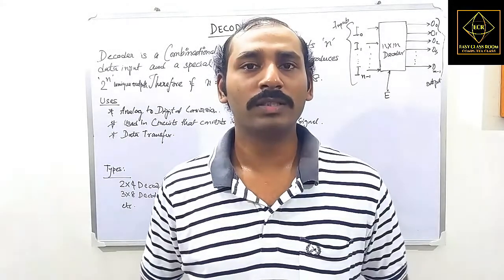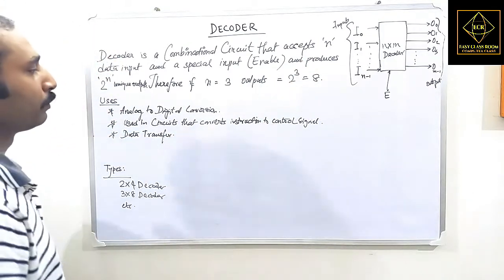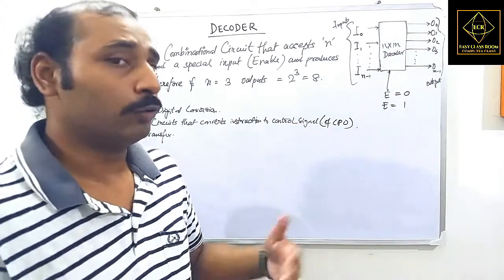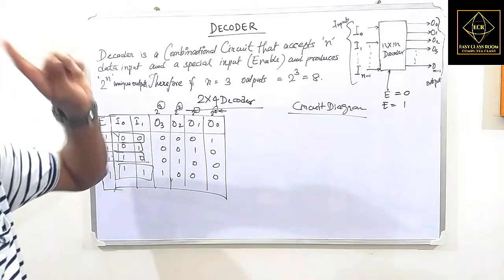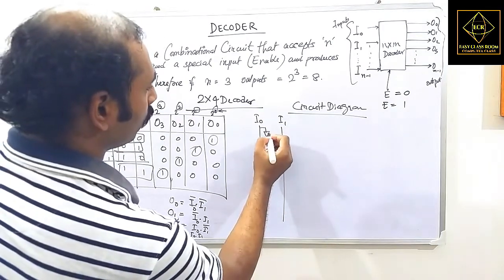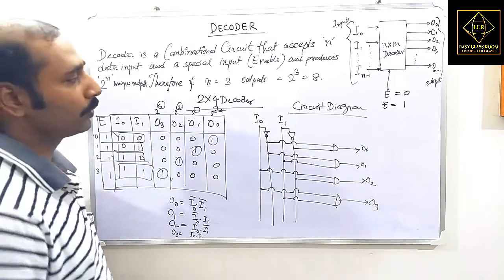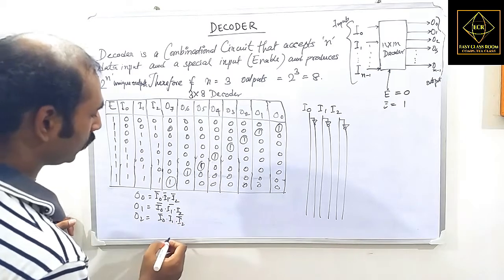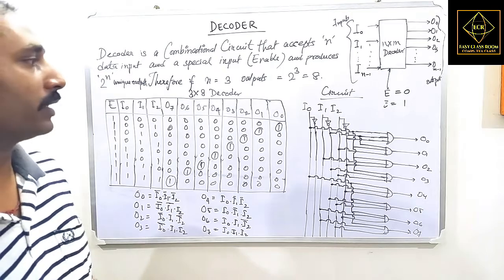#12 Introduction to Decoder Circuit Circuit Diagram and Truthtable Digital Circuit ECR 12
Decoder is a Combinational Circuit that accepts 'n' data inputs and and special input called 'Enable' and produces 2^n possible unique outputs. It is just the opposite of Encoder Circuit.
 Topics Covered
What are Decoder circuit?
How to draw Truth Table of Decoder?
How to draw block diagram of Decoder?
How to draw circuit diagram of Decoder?
Types of Decoder Circuit
1. 2 to 4 Decoder
2. 3 to 8 decoder
Difference between
decoder and encoder circuit.
 Applications of Decoder.